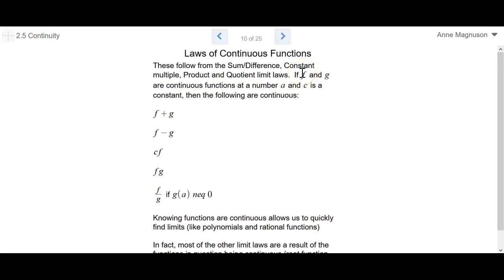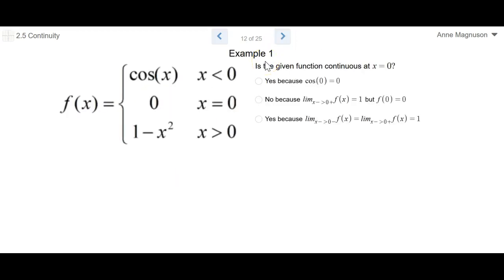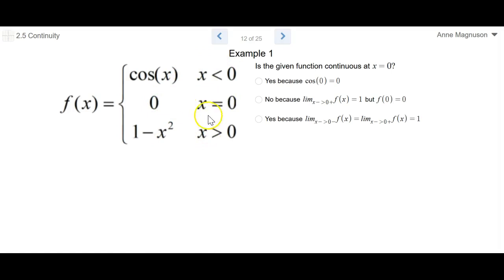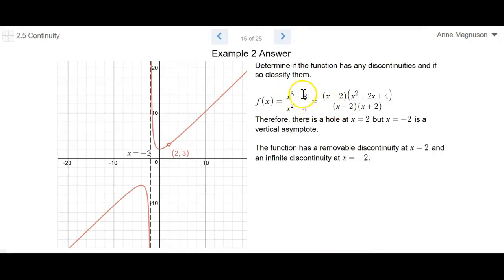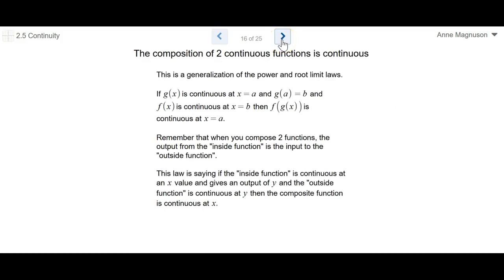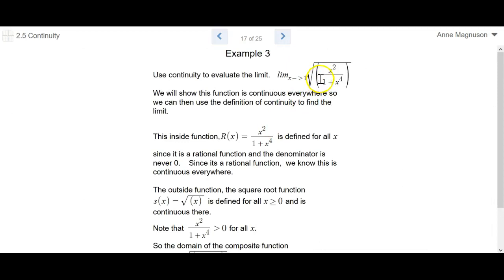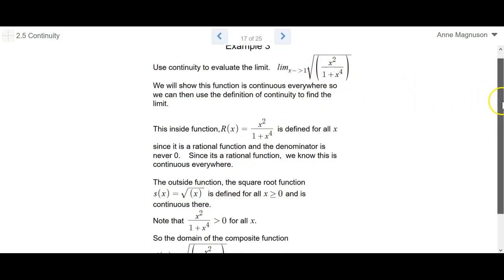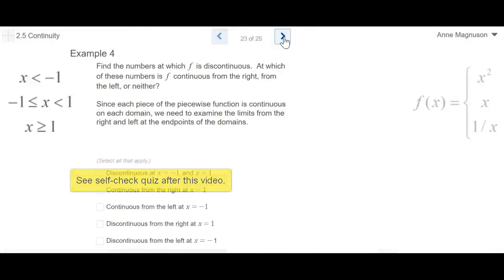Laws of Continuous Functions and More examples